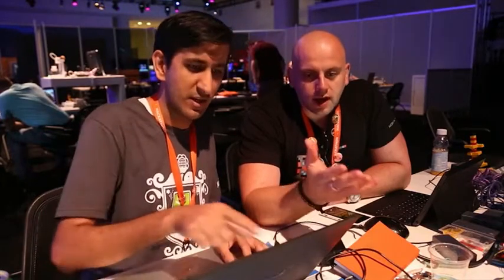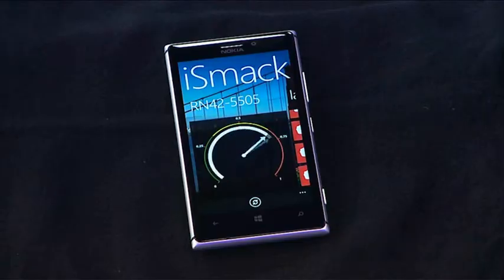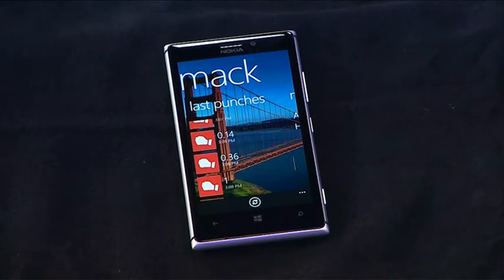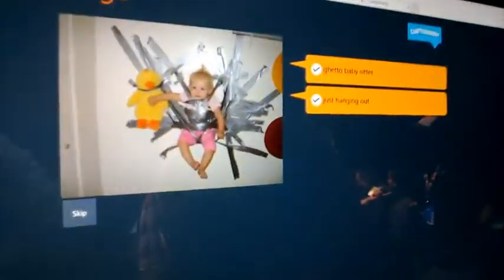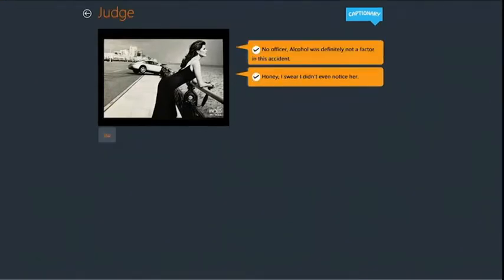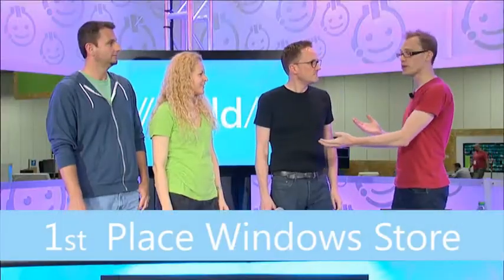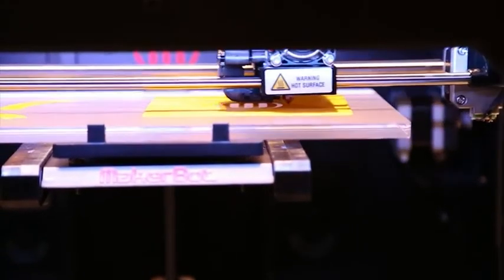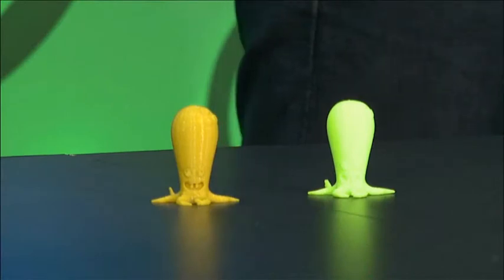Microsoft Build Conference 2013 - Hackathon Contest Winners